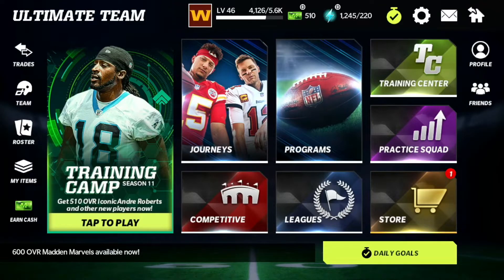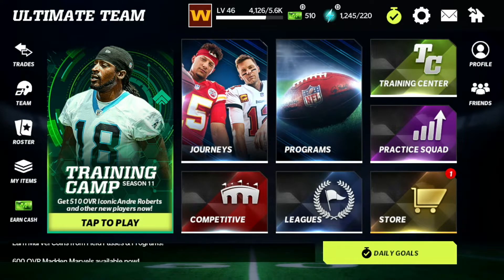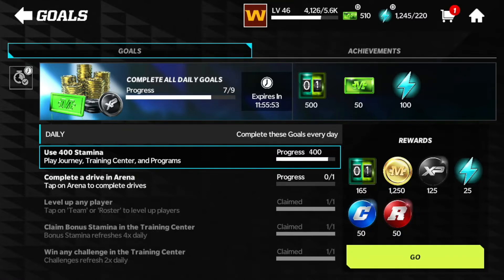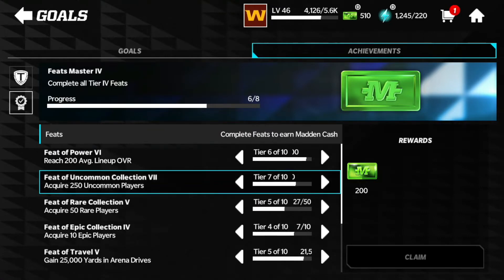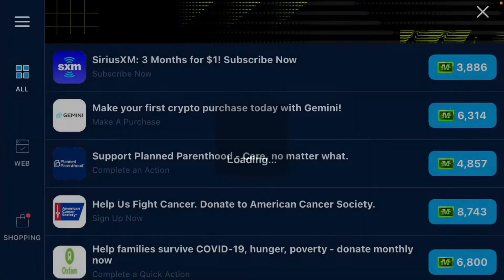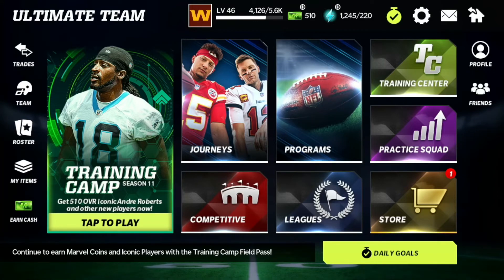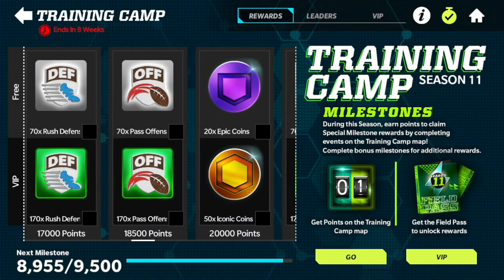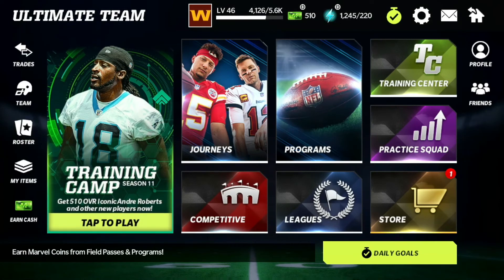HOW TO GET FREE MADDEN CASH IN MADDEN MOBILE 22! TONS OF CASH! Madden Mobile 22